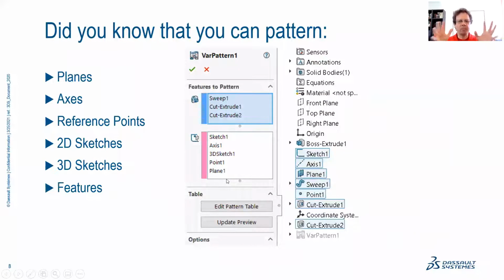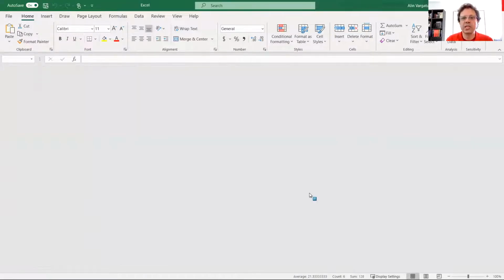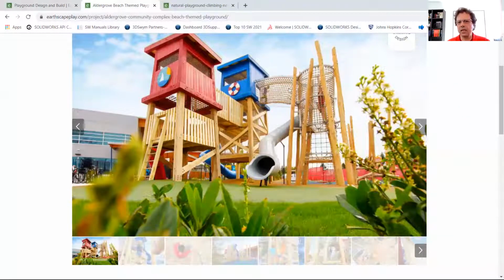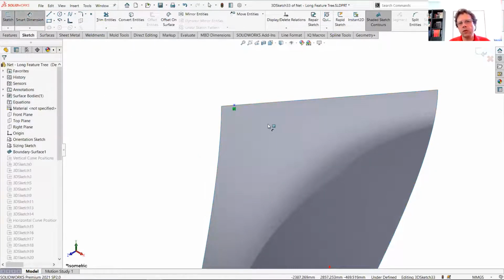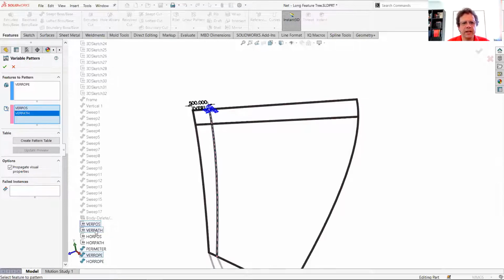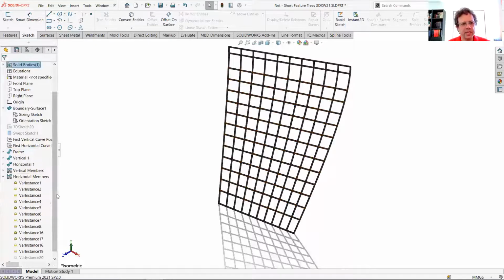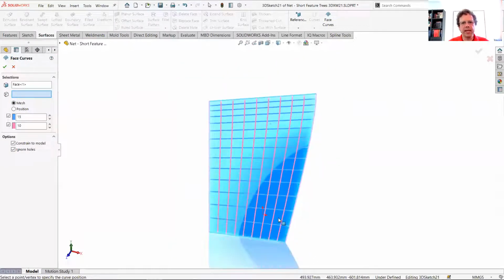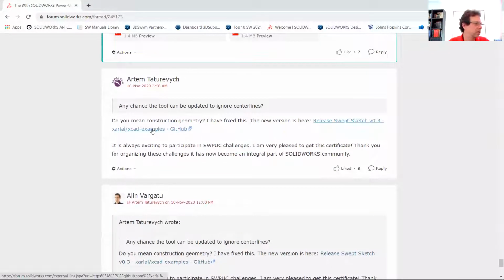Shrink your SOLIDWORKS Feature Tree using the Variable Pattern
In this presentation you will see real-life case studies where the SOLIDWORKS Variable Pattern eliminated the need for manually creating hundreds of sketches, planes and features. In one case, in particular, the Variable Pattern was the only possible solution for creating a parametric model, highly adaptable to design intent changes.